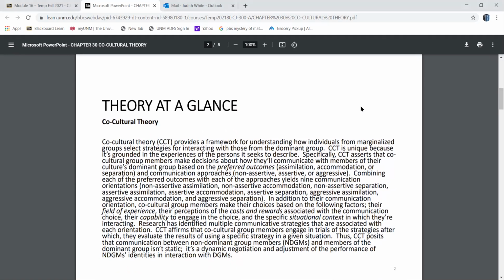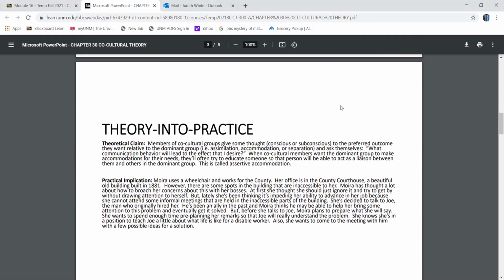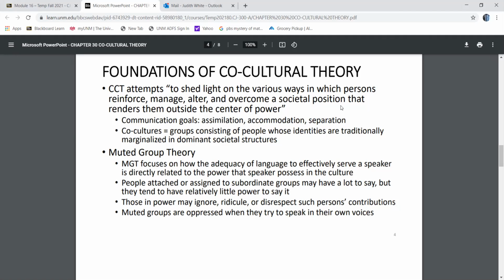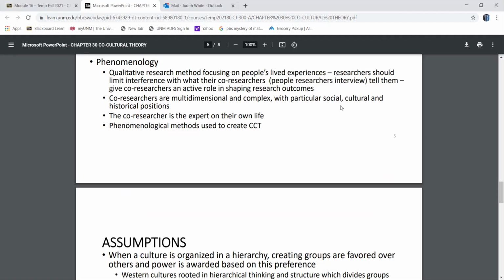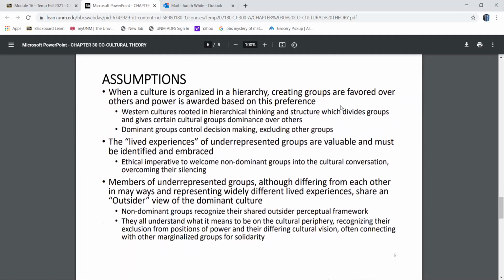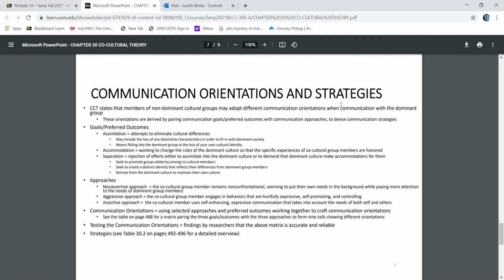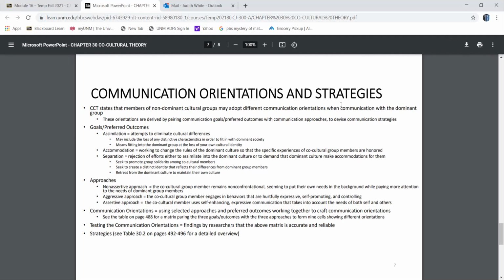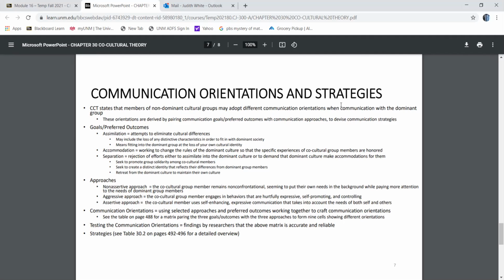CHAPTER 30 CO CULTURAL THEORY